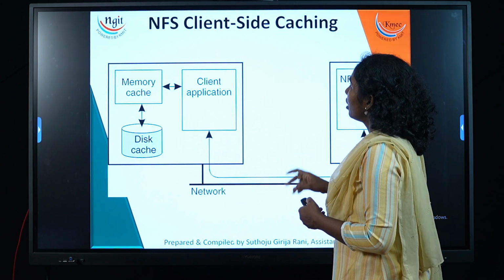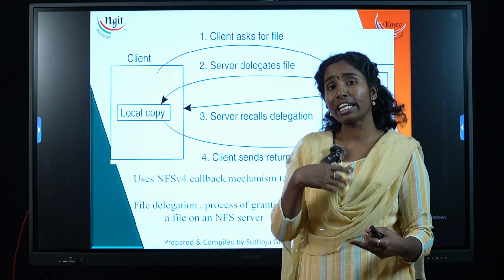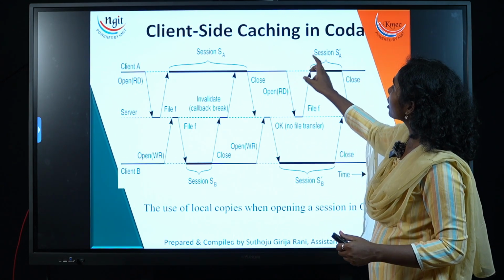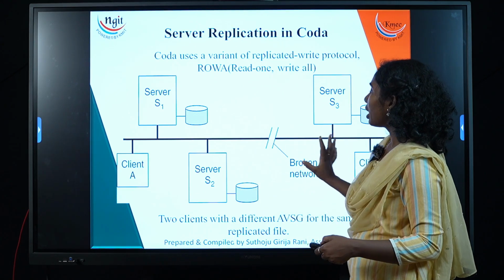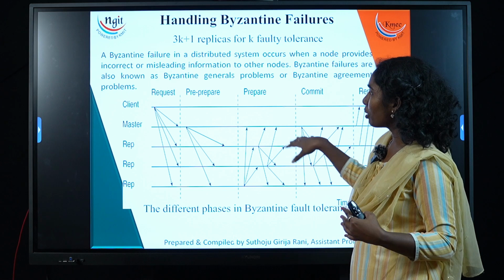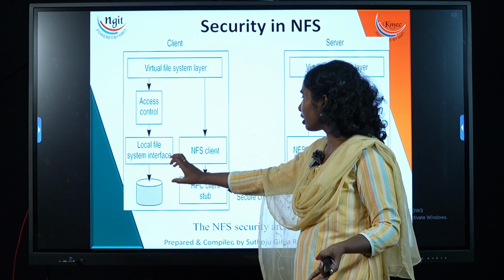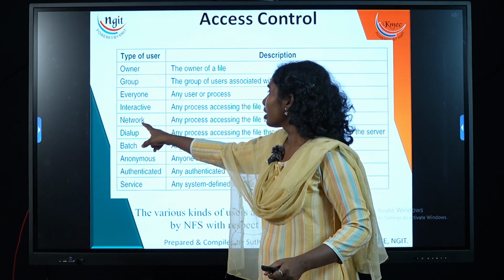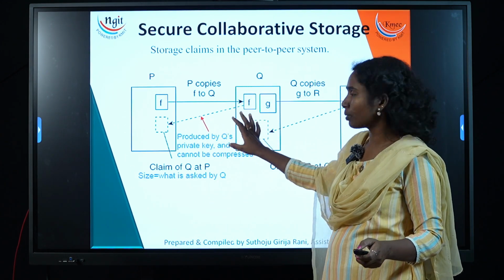4.5 Caching and Replication in DFS NFS